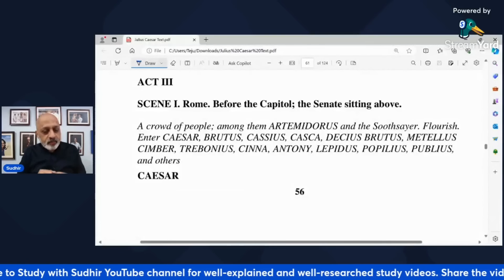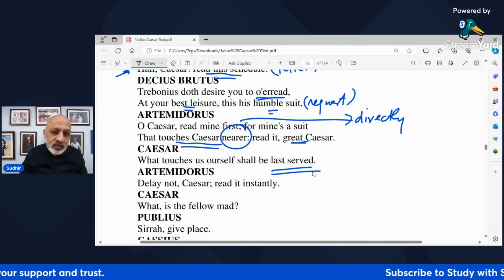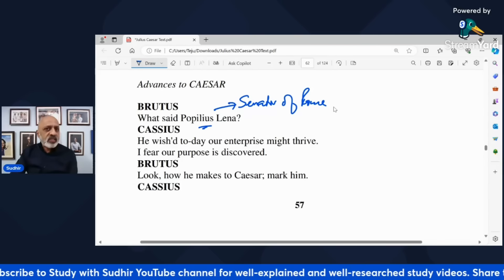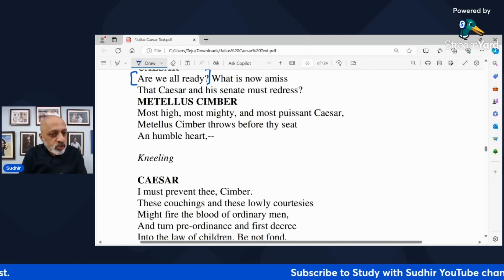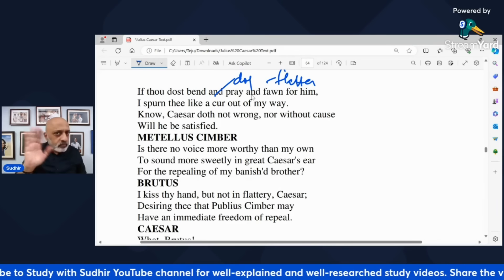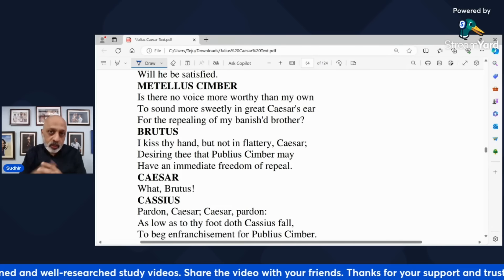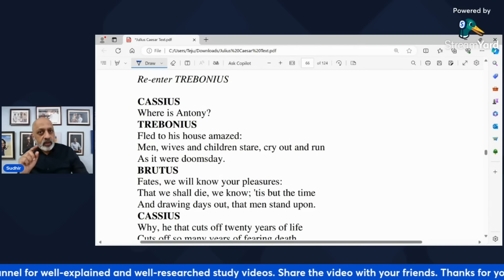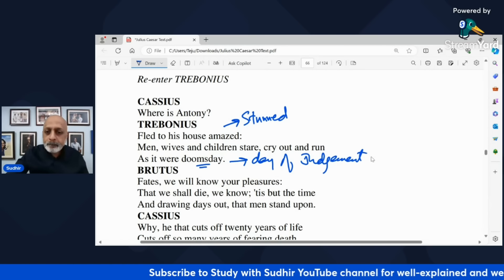Julius Caesar Act 3 Scene 1 | Explanation in English | The Assassination scene | ICSE Class 10 | SWS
The entire Julius Caesar will be explained in detail on @StudywithSudhir